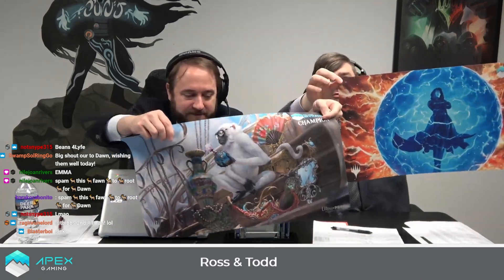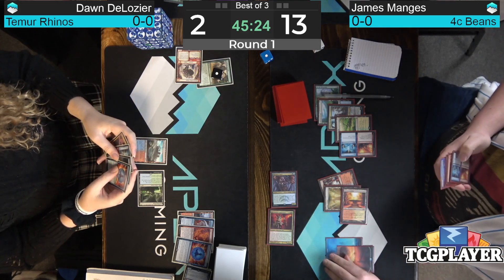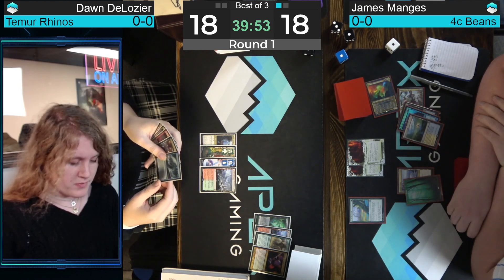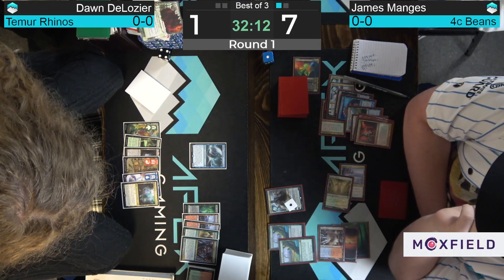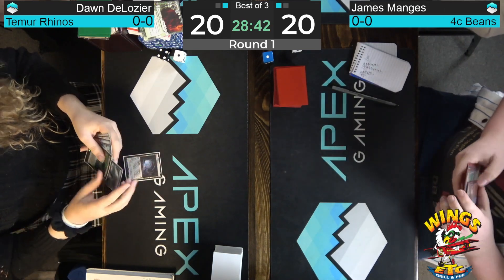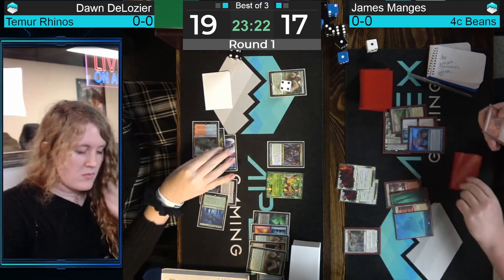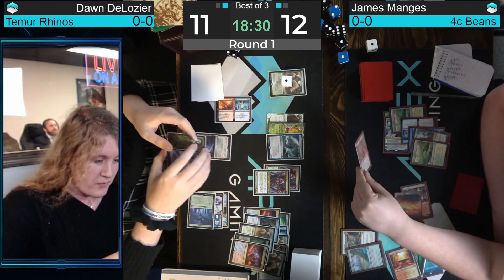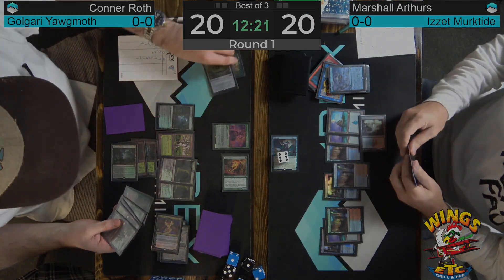[11/19/23] $20,000 Modern Invitational | Temur Rhinos vs 4c Beans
Decklists